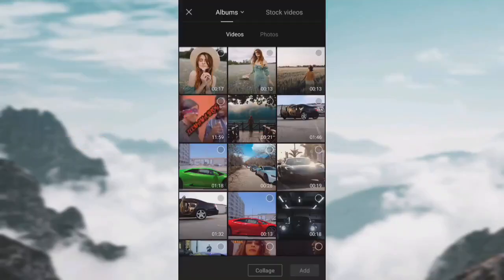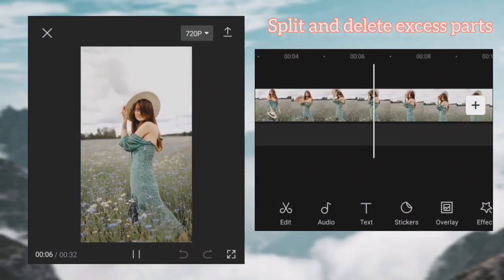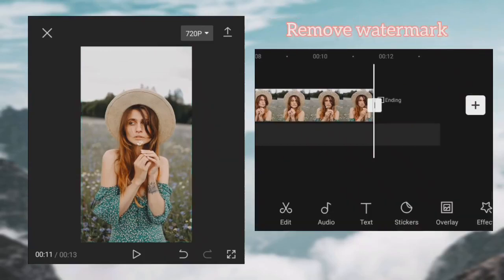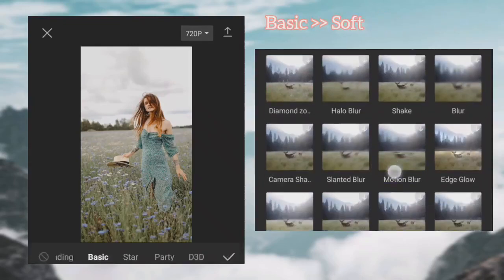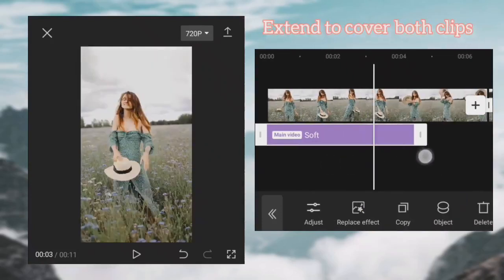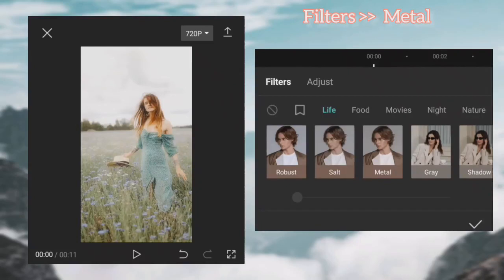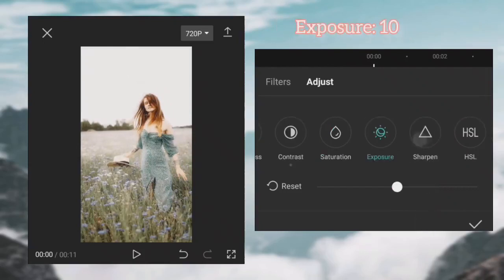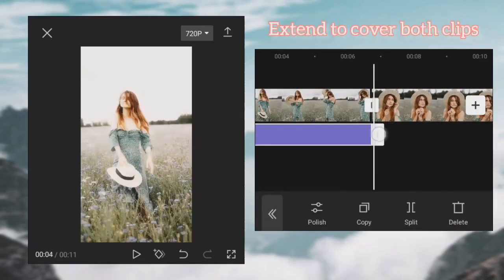Create Dreamy Glow Video Editing on CapCut (CapCut Tutorial)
Hi guys, welcome to Alive Videos.
In this video, I will show you how to create a dreamy glow effect on the CapCut App.